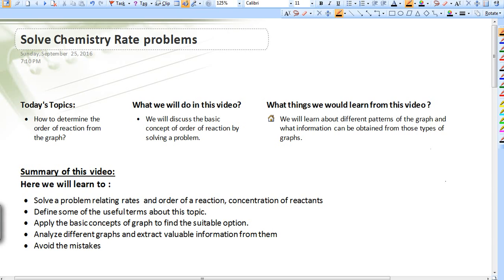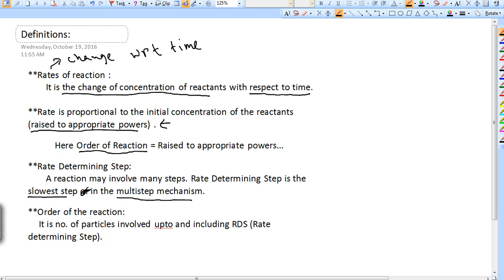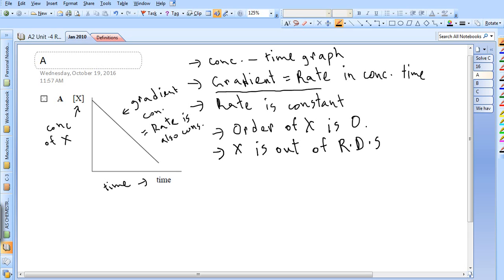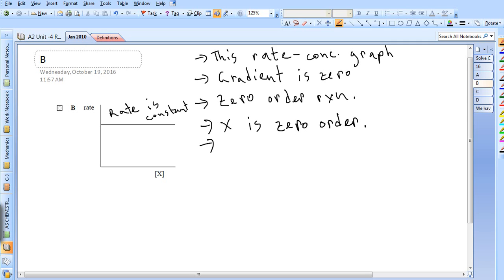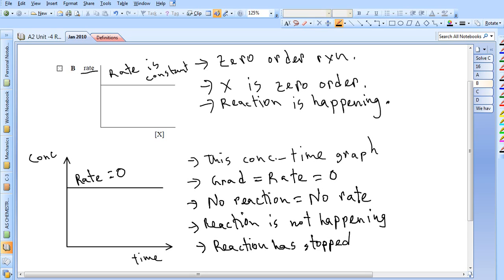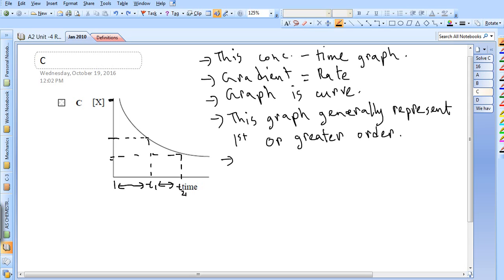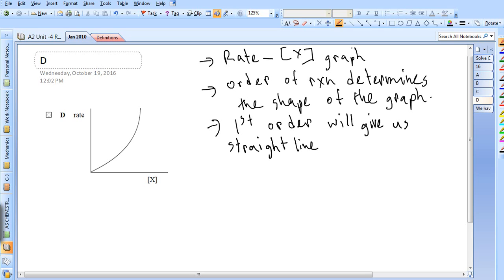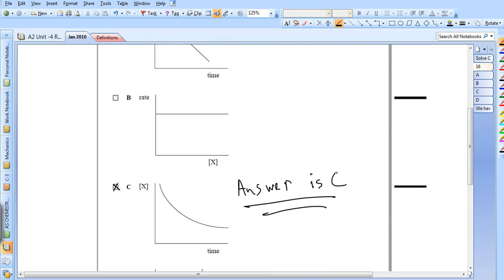Edexcel A2 Chemistry Unit 4 Rates : Determine the order of reaction from the graph Problem Solution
Today our topic is about Determining Order of Reaction from the graph Problem Solution.

We will learn some of the basic concepts by solving the following question:

Which of the following graphs shows that a reaction is first order with respect to reactant X?

Different patterns of the graph and what information can be obtained from those types of graphs.

· Solve a problem relating rates  and order of a reaction,  concentration of reactants

· Define some of the useful terms about this topic.

· Apply the basic concepts of graph to find the suitable option.

· Analyze different graphs and extract valuable information from them

· Avoiding the mistakes that most student do while solving graphs of rates.

Sorry for making the video quite lengthy. I just wanted to summarize all the concept in one video. We have discussed all possible concept regarding the topic.